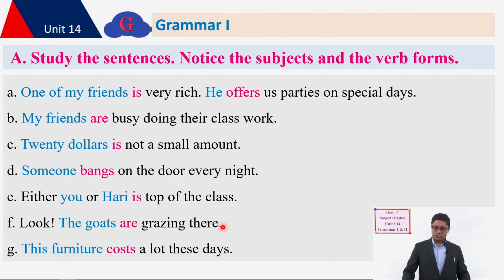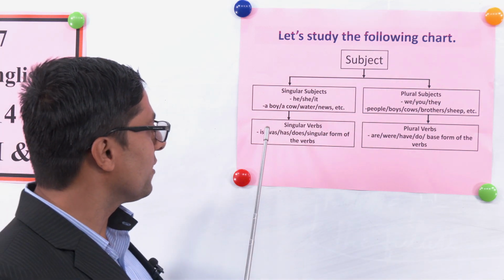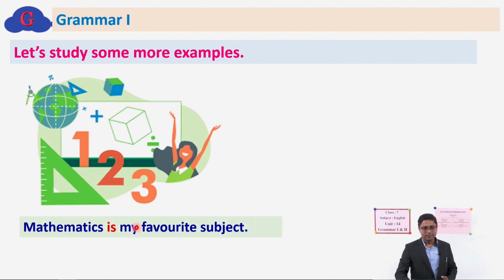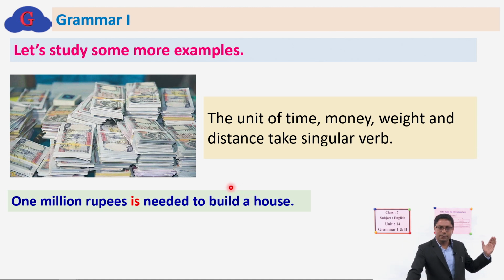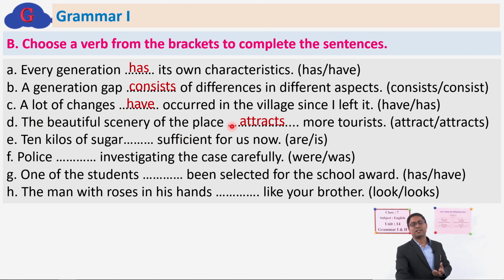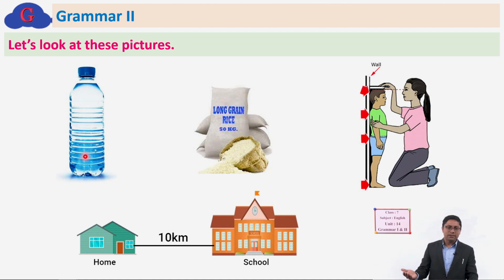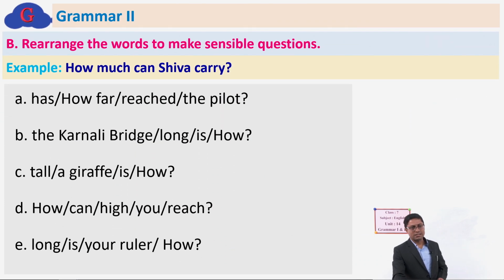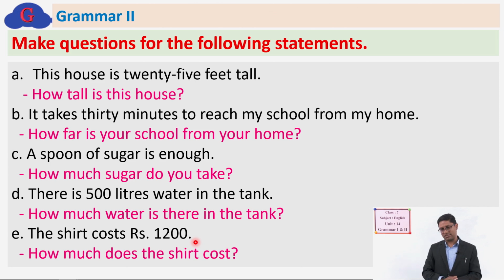64 Class 7 English Unit 14 Grammar I and II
Class: 7
Subject: English
Unit/Lesson: 14 Grammar I and II

सानोठिमी, भक्तपुर
© Center For Education and Human Resource Development
Sanothimi, Bhaktapur